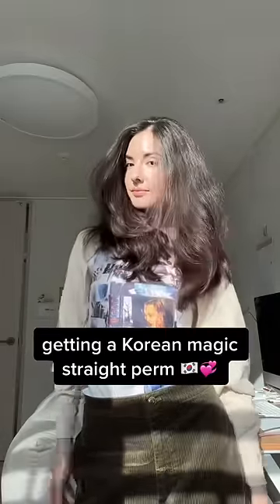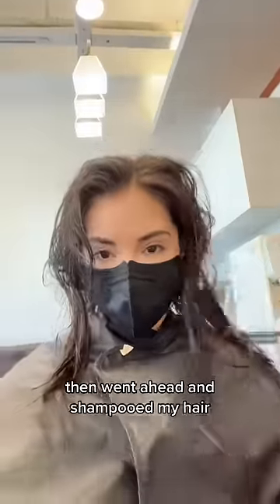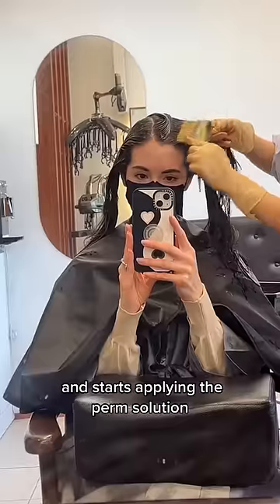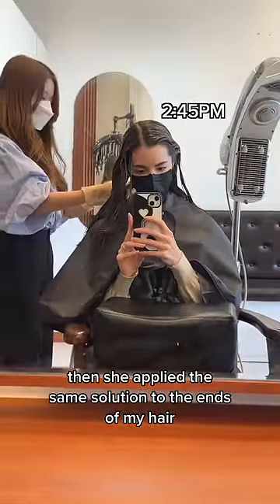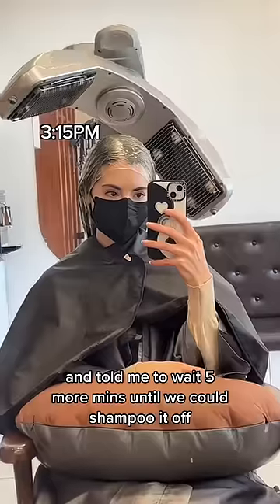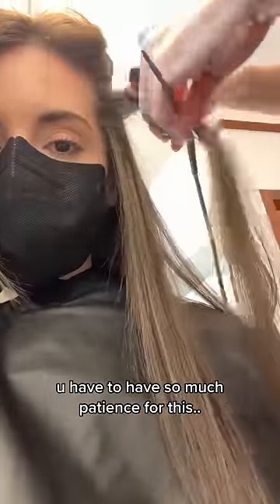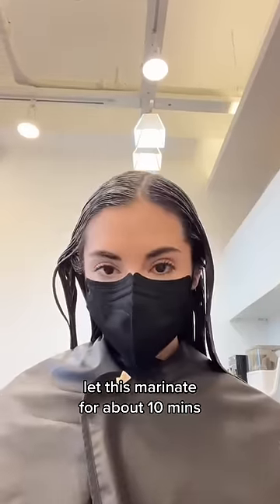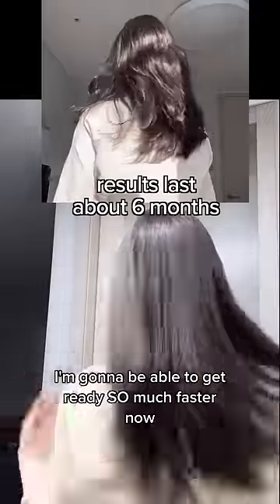Getting a Korean magic straight perm!!🇰🇷😮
TikTok + IG @rachelheheh